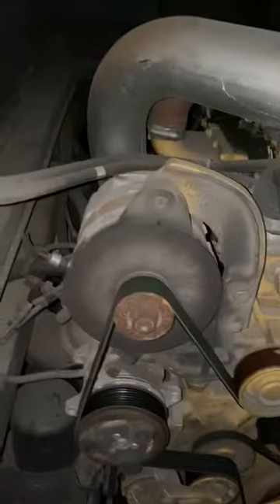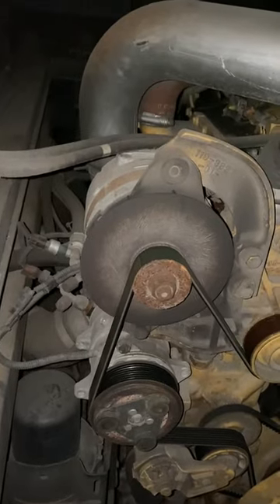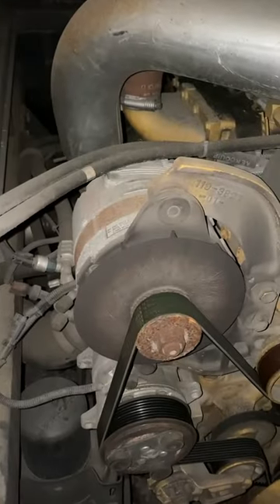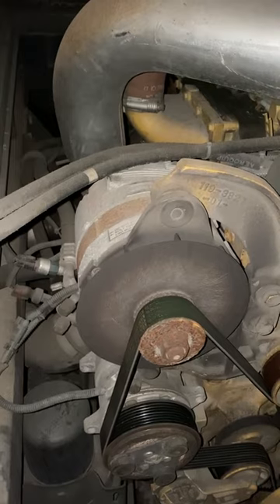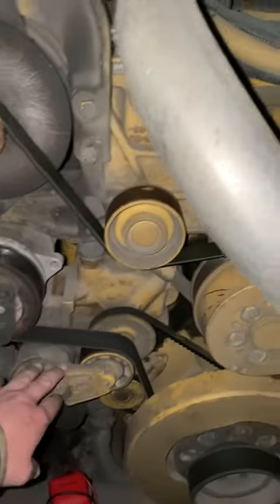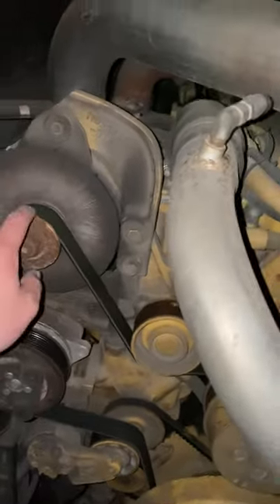Removing the alternator on a CAT 3126 caterpillar caterpillar3126 Ready for rebuild